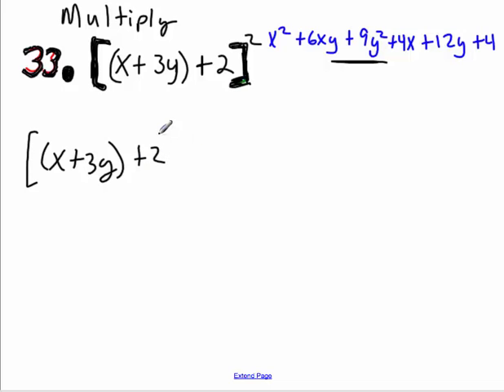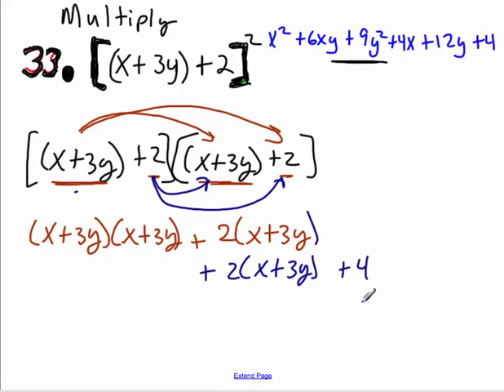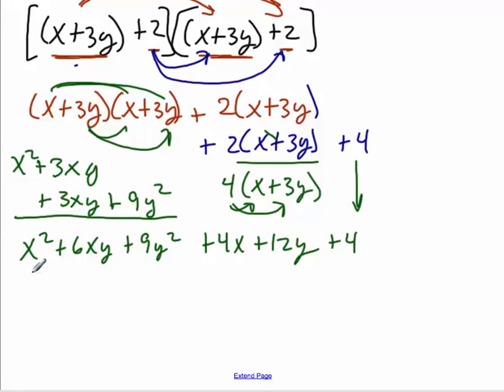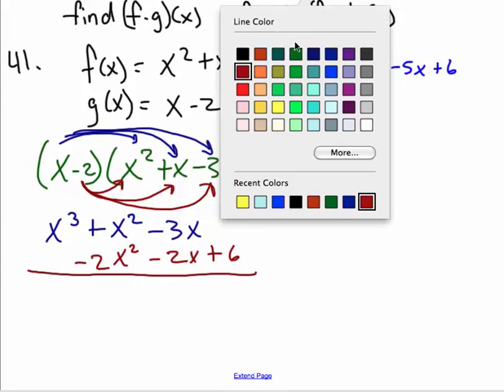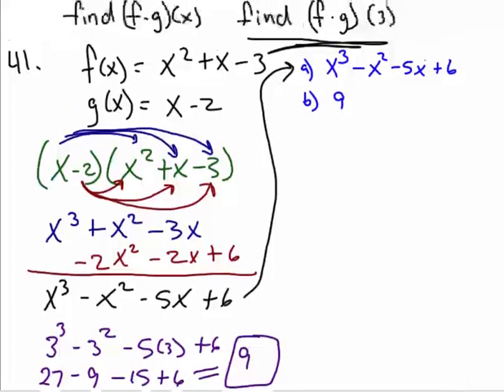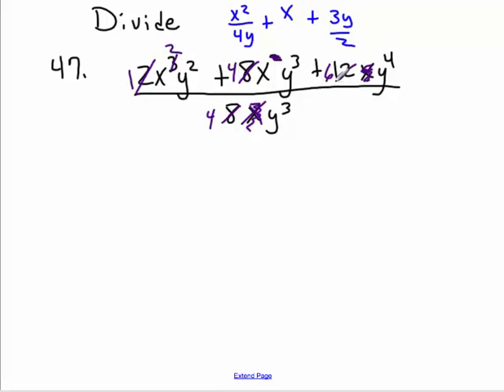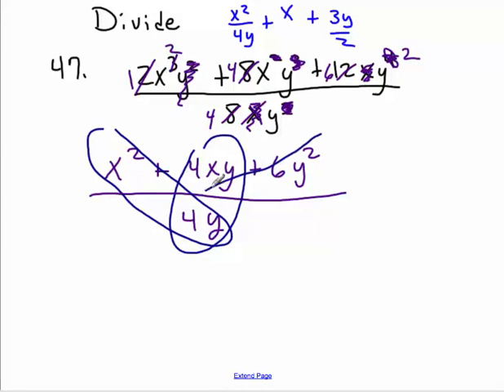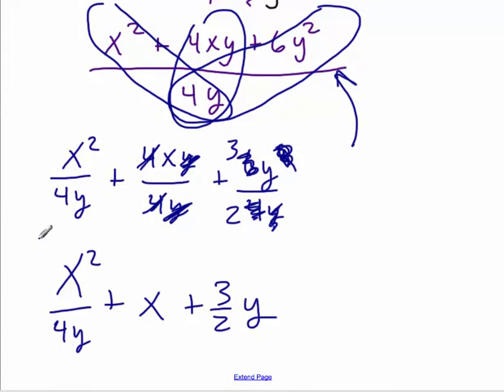Hannah Ch 5R 33 47